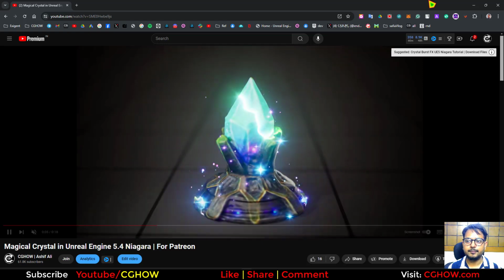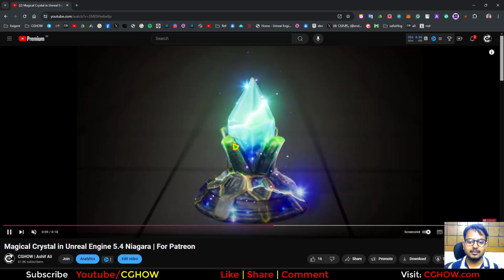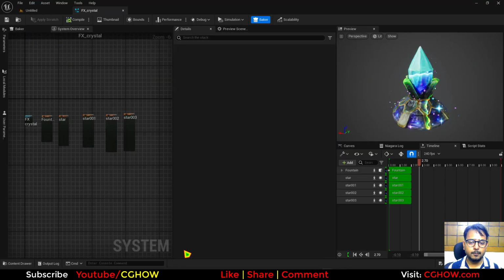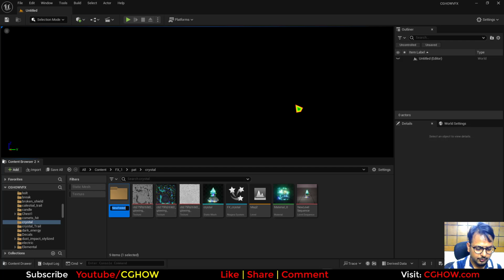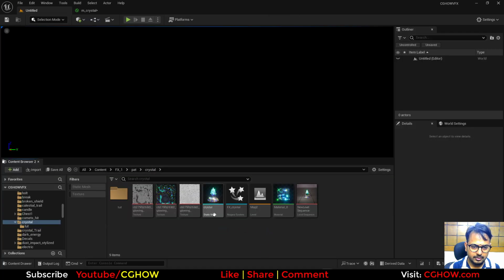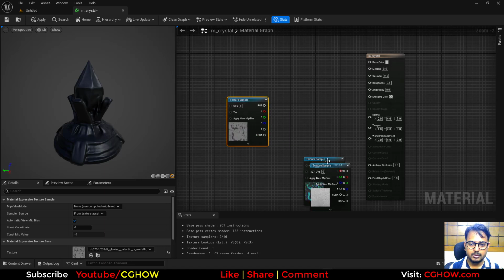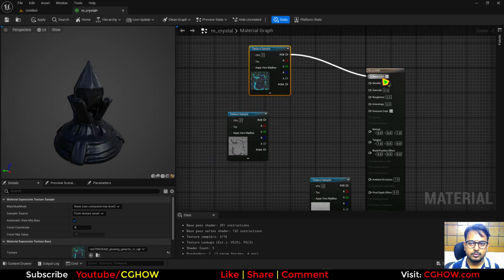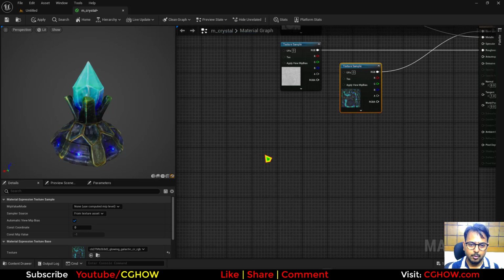Create a Magical Crystal Energy VFX in UE5.4 ✨💎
Learn how to create a magical crystal energy effect from scratch in Unreal Engine 5.4!
💎✨ In this tutorial, we cover building a dynamic energy sweep material using bounding box gradients and 3D Voronoi noise—perfect for models with non-uniform UVs. Then, we jump into Niagara to spawn ambient surface sparkles and rising floating energy particles around the crystal mesh.

📌 What you'll learn:
🔹 Building procedural energy flow materials in UE 5.4
🔹 Using bounding box coordinates to bypass tricky UV layouts
🔹 Distorting gradients with 3D procedural Voronoi noise
🔹 Creating glowing energy bands with math nodes (Power, Divide, Multiply)
🔹 Setting up Niagara mesh reproduction to emit particles directly from the crystal
🔹 Adding camera offset, dynamic sizing, curl noise, and velocity to particles
⏱️ Timestamps:
00:00 - Preview & effect overview
00:27 - Setting up the crystal material from scratch
01:13 - Creating an animated gradient with bounding box coords
02:27 - Distorting the sweep with 3D Voronoi noise
04:45 - Adjusting brightness, contrast, and emissive color
06:30 - Setting up the Niagara system with the crystal mesh
07:16 - Spawning surface sparkles with static mesh location
08:07 - Fixing particle clipping using camera offset
08:22 - Adding flickering particle animation
09:00 - Adding rising curl noise energy particles
09:39 - Final look & wrap-up